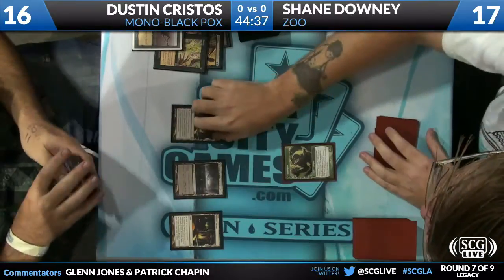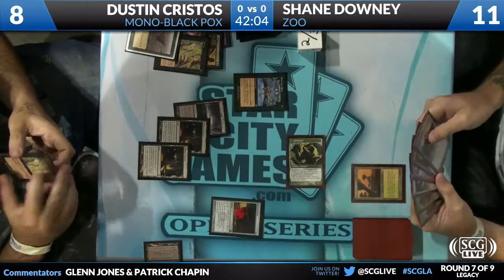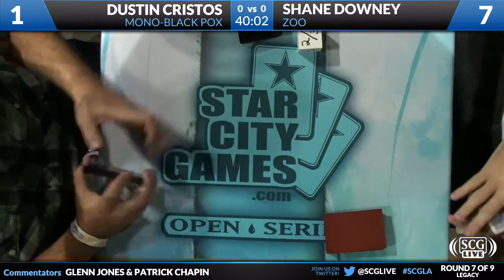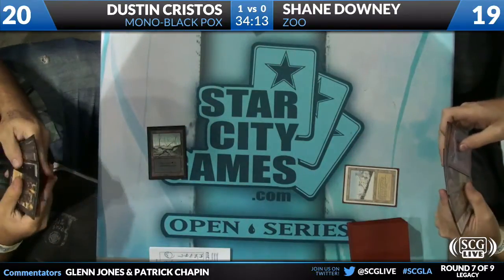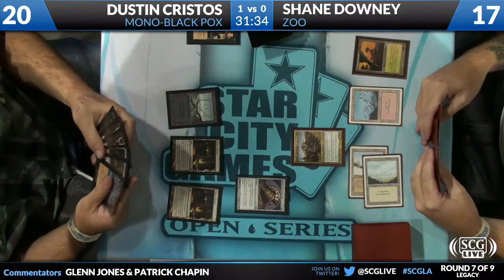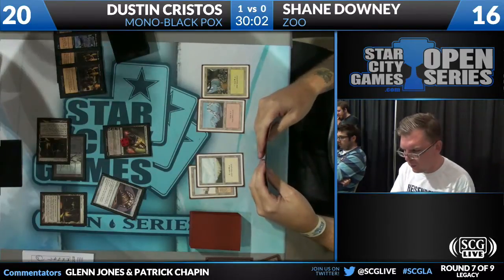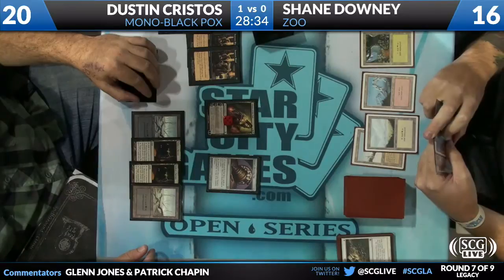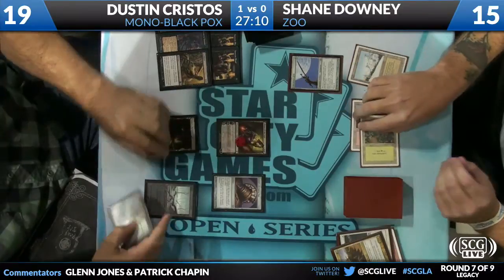SCGLA - 2012 - Legacy - Round 7 - Dustin Cristos vs Shane Downey